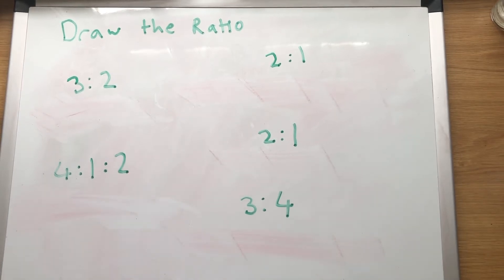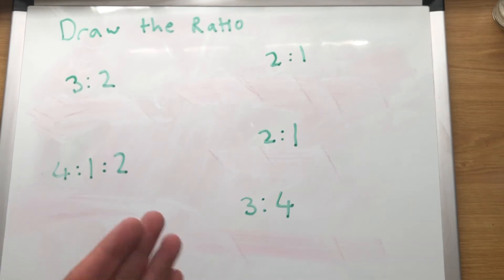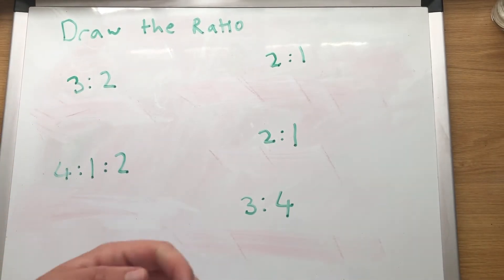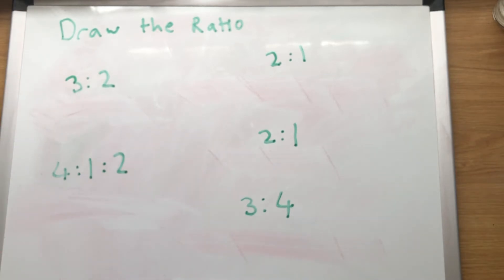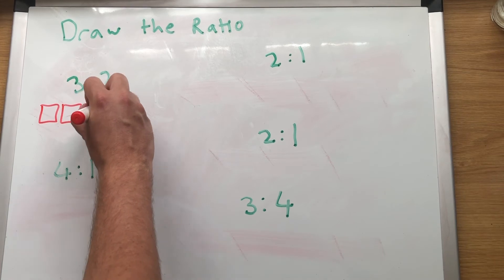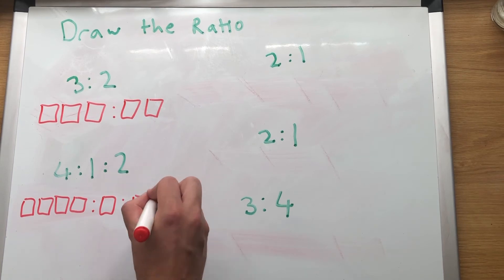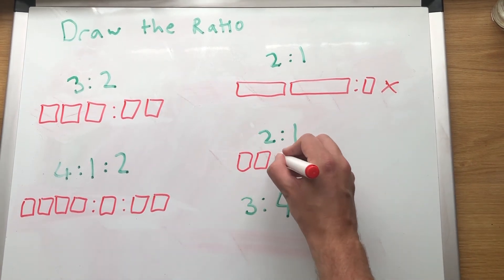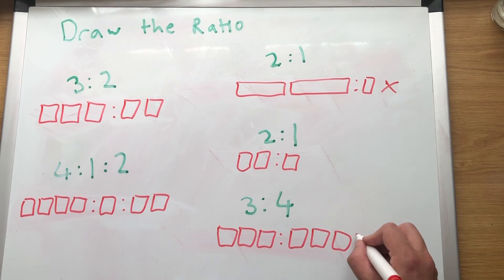The *Best* Ratio Lesson (1/5)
This is the best way to use ratios. ever. The Singapore Bar Method lets you answer gcse ratio questions fantastically.